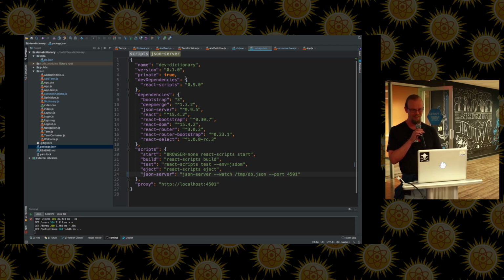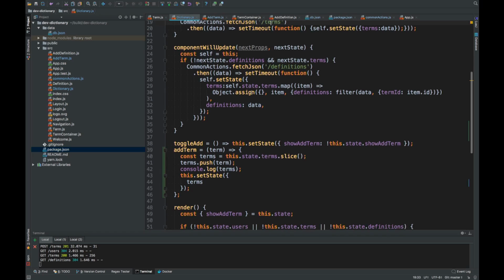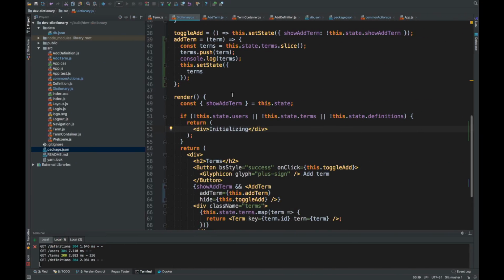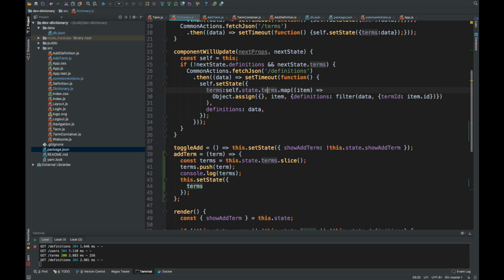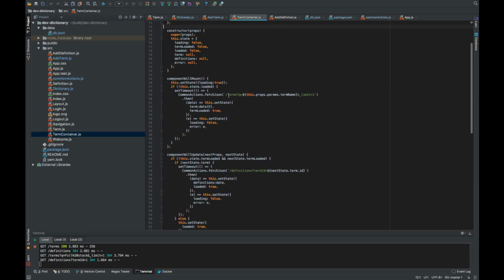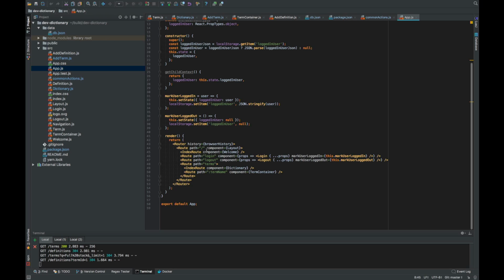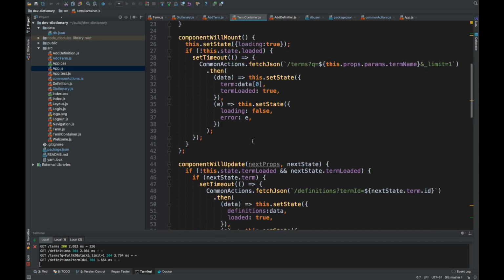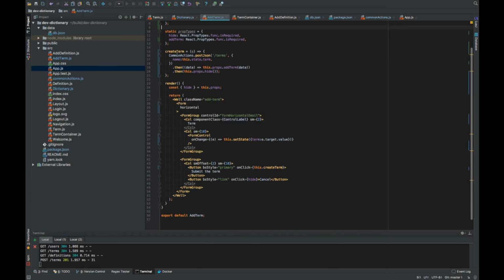Gordon Forsythe's implementation: straightforward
Gordon Forsythe shows off his implementation for challenge night